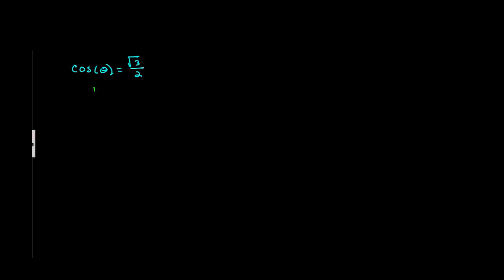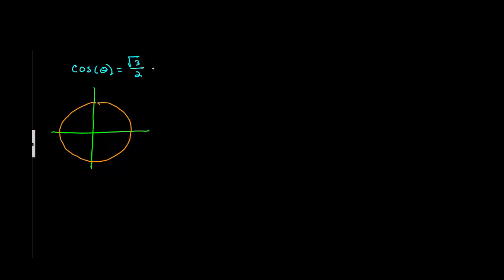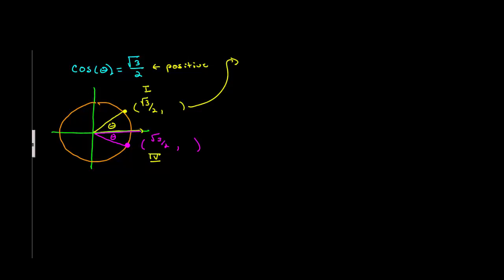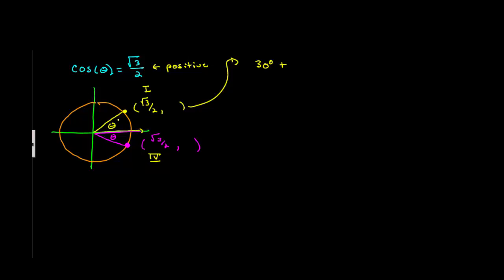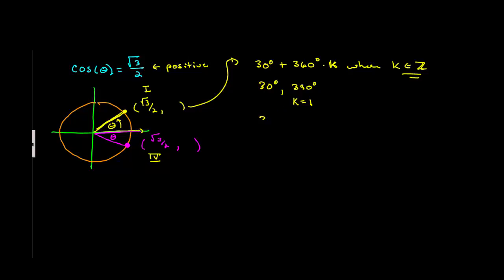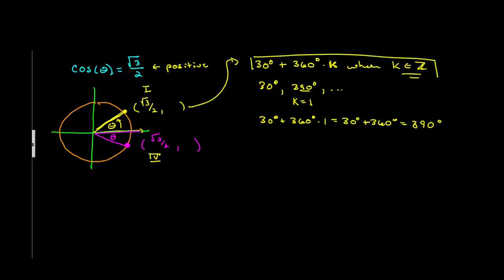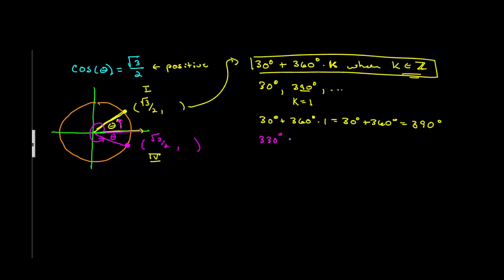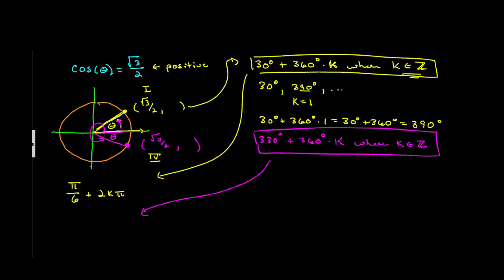Finding All Values of Theta III 20121242